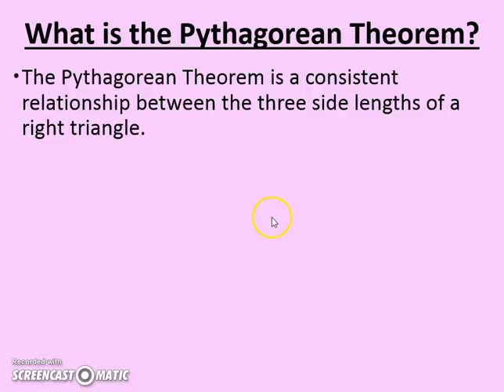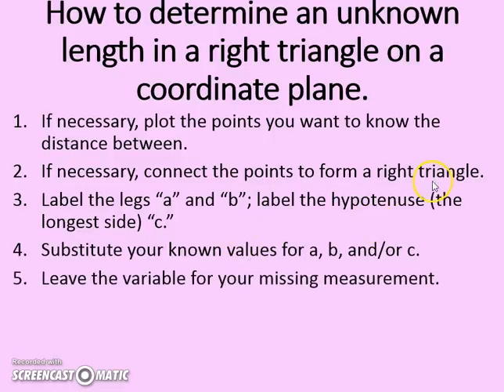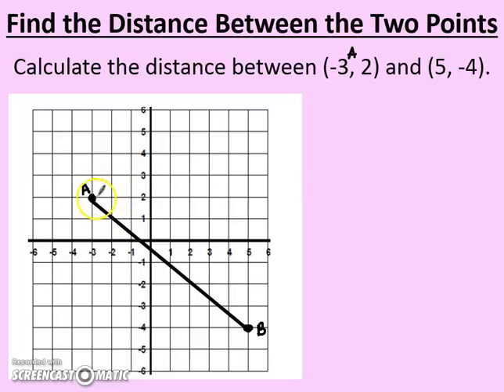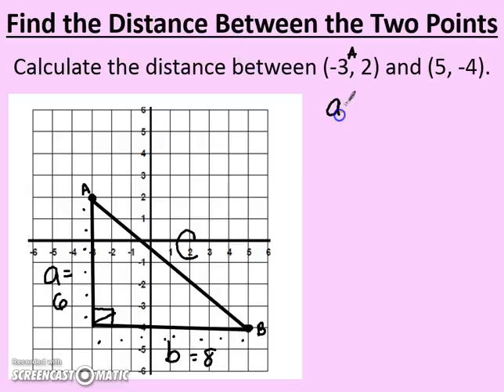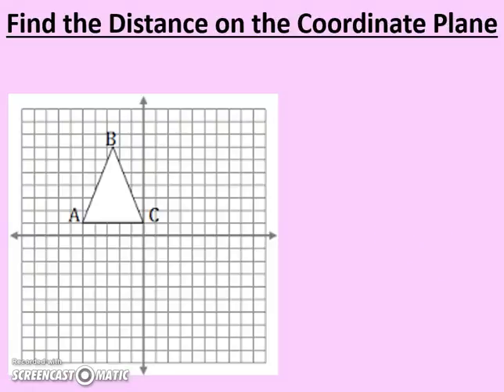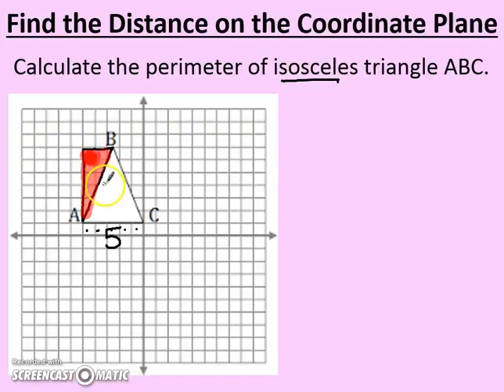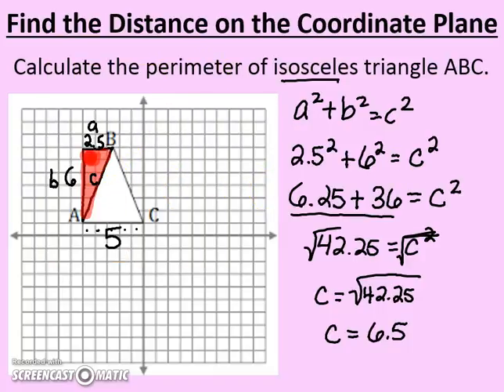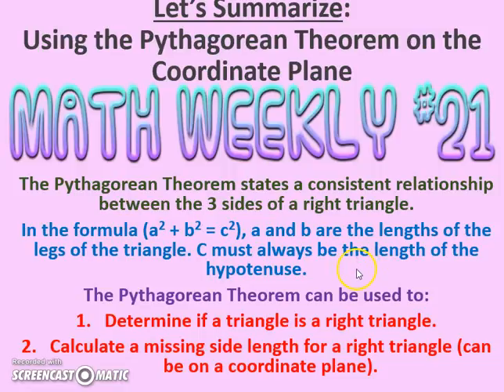8th Math Weekly #21 Pythagorean Theorem Coordinate Plane